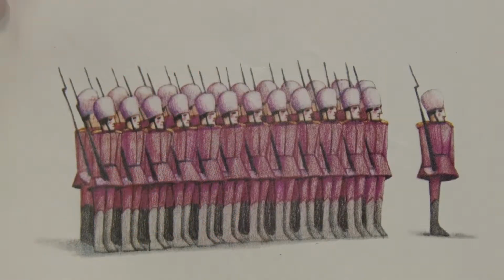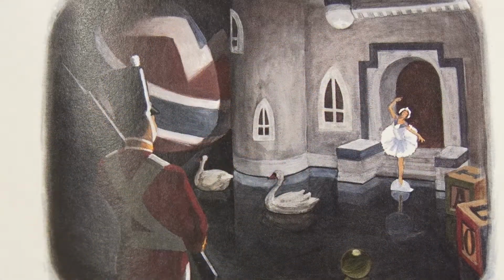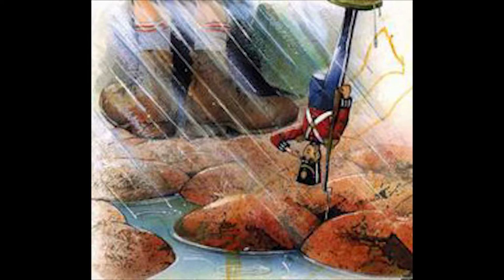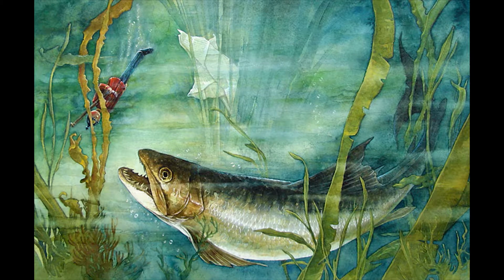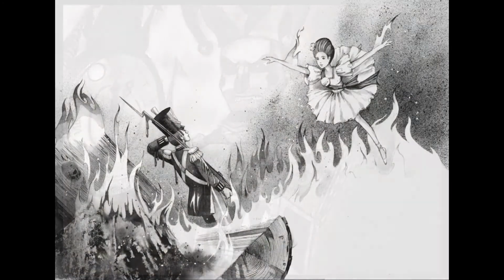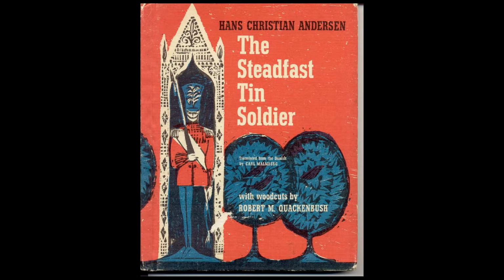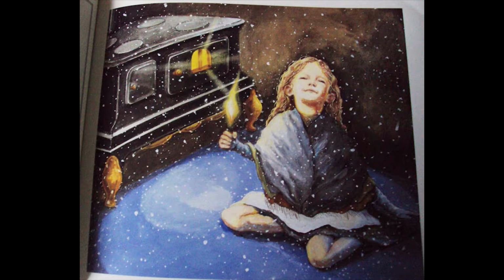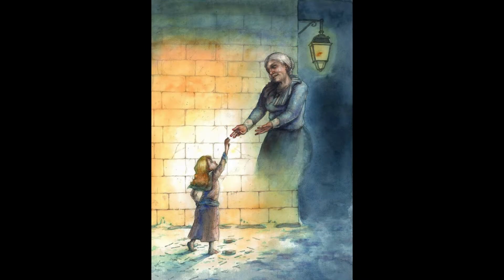Steadfast Tin Soldier and Matchlight Girl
Enjoy these two stories that I used to read to my children